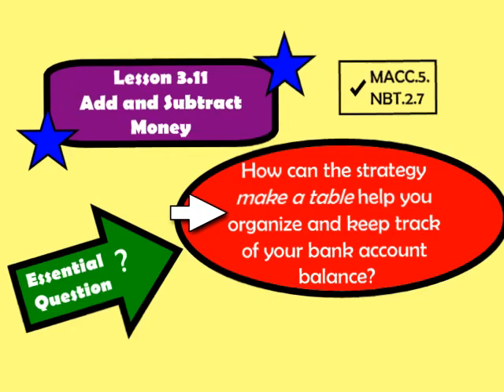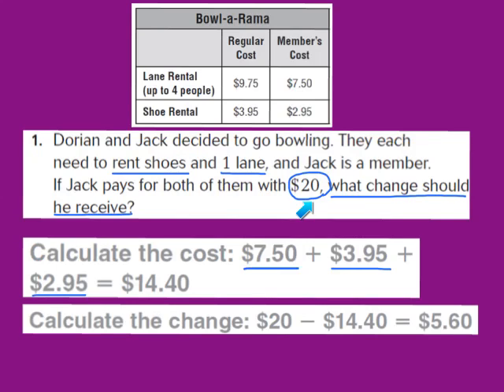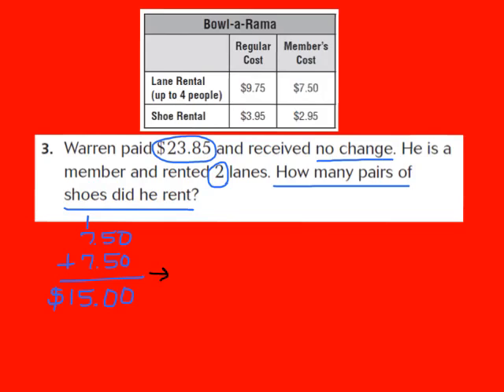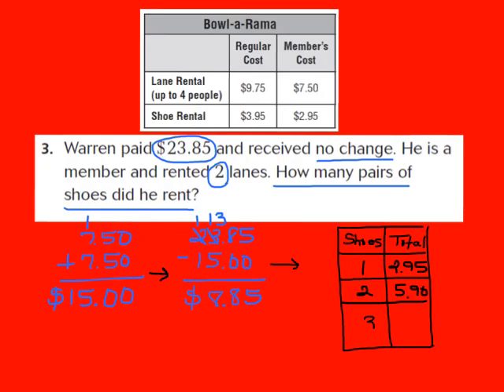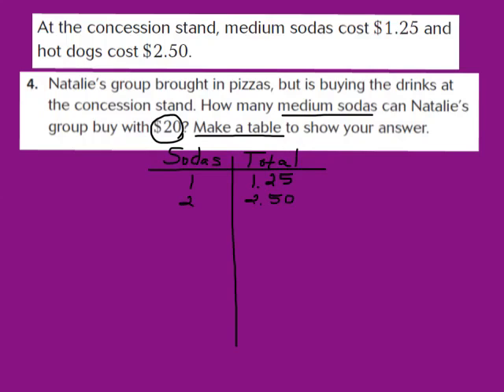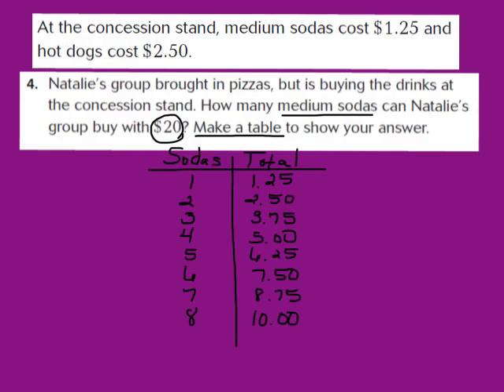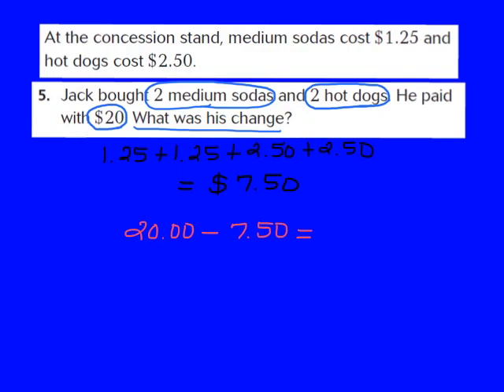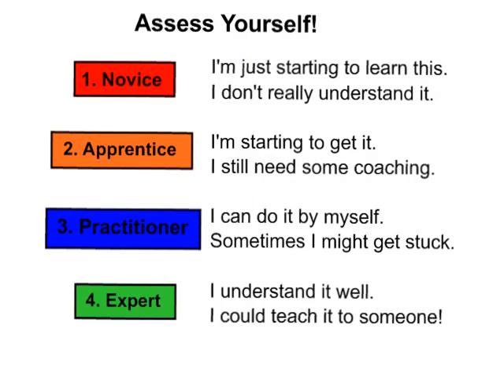Lesson 3.11 Add and Subtract Money